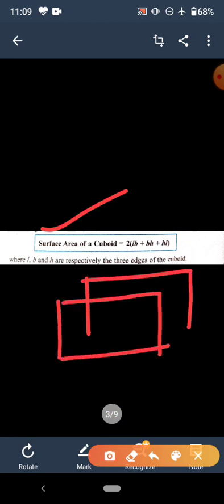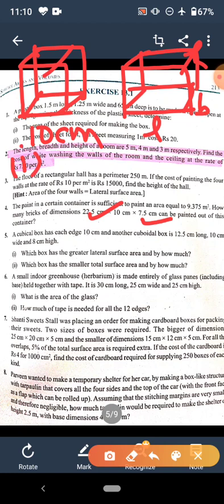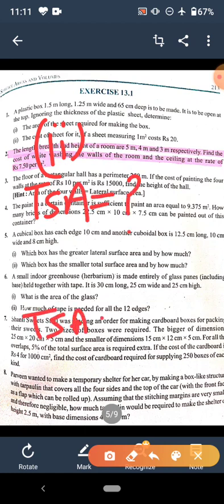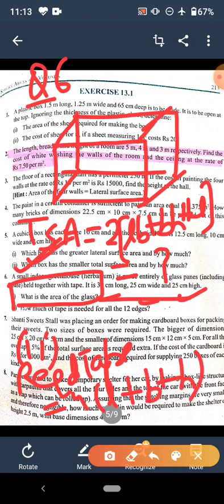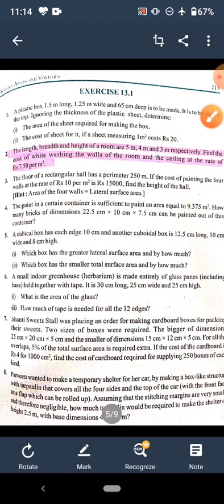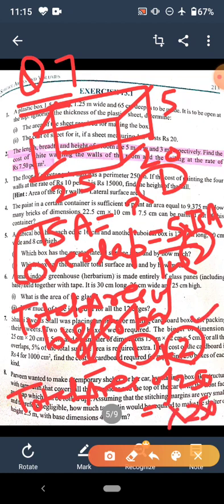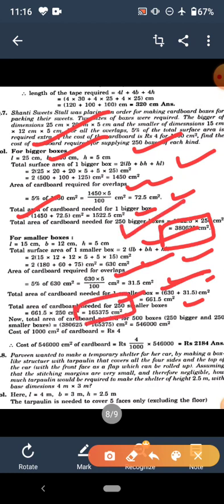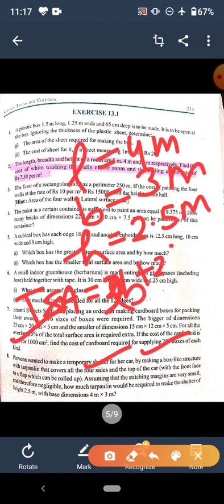Suraj School Bhiwadi_Class9_Mathematics_L13_Ex13.1(Part-2)